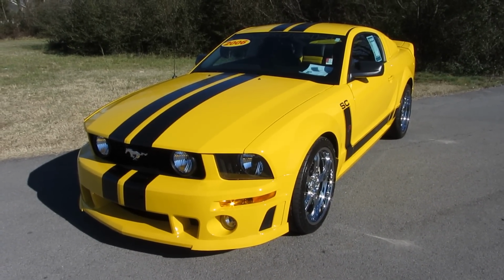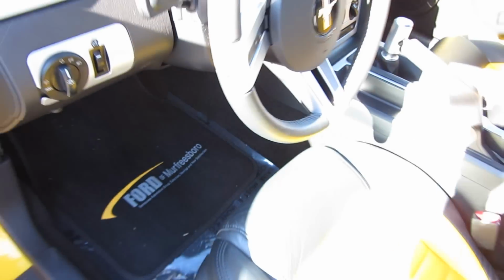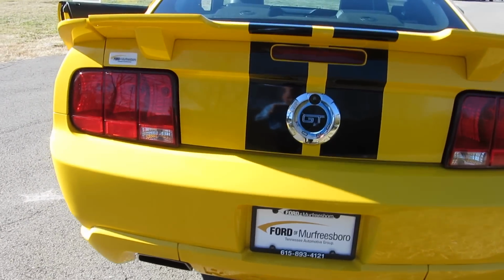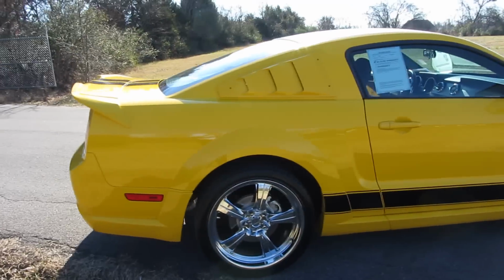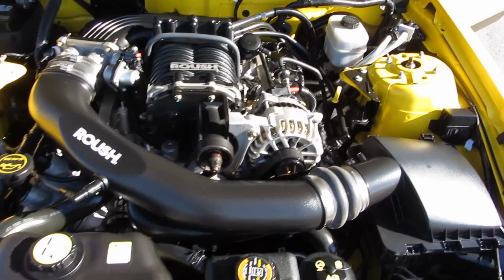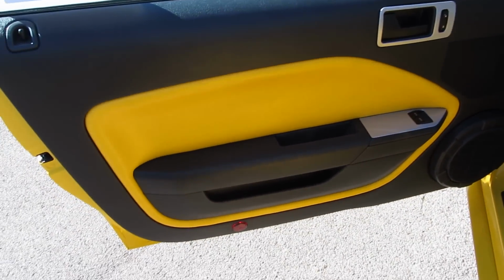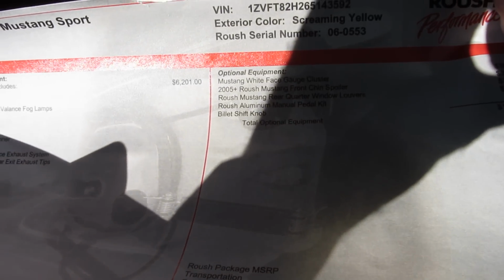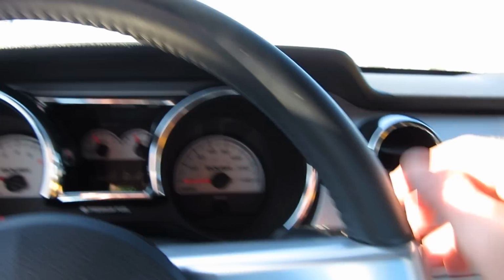sold...2006 Roush Mustang Super Charged 435 hp Call Ford Of Murfreesboro at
Just traded in New car trade in 2006 Ford Roush Mustang Original MSRP of $51,076.00 M90 Roush Supercharged 4.6 V-8 435hp, 5spd manual, only 7864 miles, Screaming yellow in color, black/yellow leather seating, billet shift knob, rousch aluminum manual pedal kit, painted window louvers, chin spoiler, custom stripes, 20" wheels and Nito tires, This is a southern vehicle! Get a great hard to find deal here at Ford of Murfreesboro. Roush serial number 06-0553stk
Call Ford Of Murfreesboro directly at or toll free 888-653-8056Our complete experienced staff will help you make your next vehicle purchase your best. ALL Trades CONSIDERED. (what do you have)— Located in Murfreesboro, TN just South East of Nashville...Thanks for looking and have a great day-Calls from 8am till 8pm... or you can leave us a message 24/7 online. We are a Carfax Dealer - Shipping options available. We offer premium vehicles at a very competitive price.
Financing available to all types of credit, from good to bad, can qualify for an auto loan. No credit, no problem! We will work with you to secure a no credit car loan if your situation demands it. Ford of Murfreesboro has strong relationships and is committed to finding you the perfect car loan company to suit your car finance needs.
*applicable tax, tag, doc fee extra--